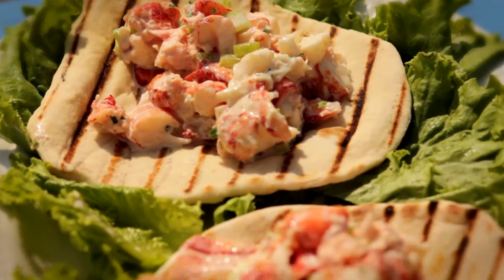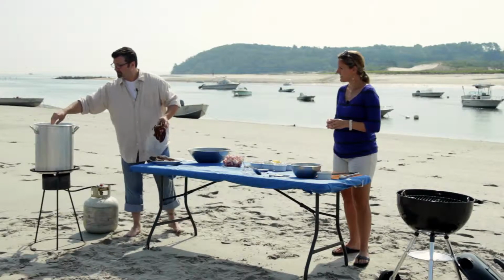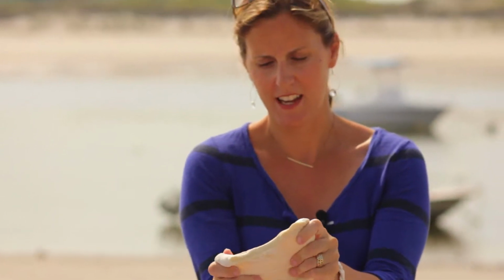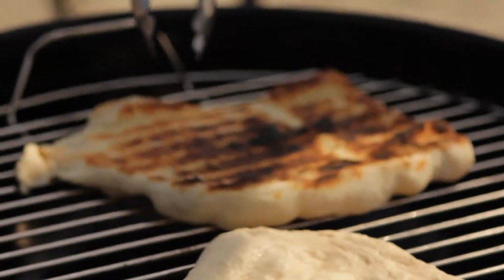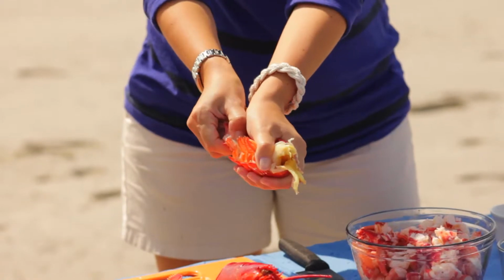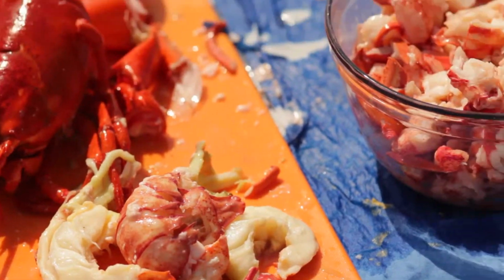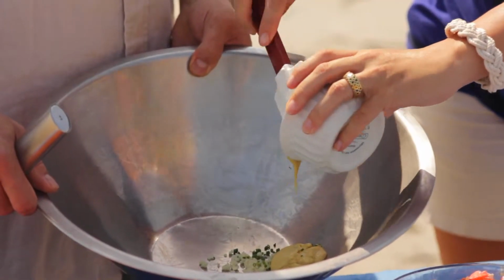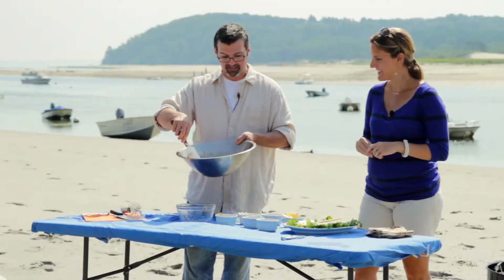NewEngland PartB 03 h264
Sea Cuisine- New England Lobster Rolls